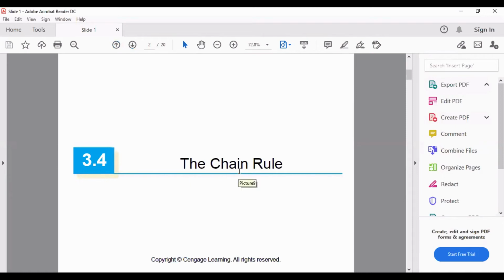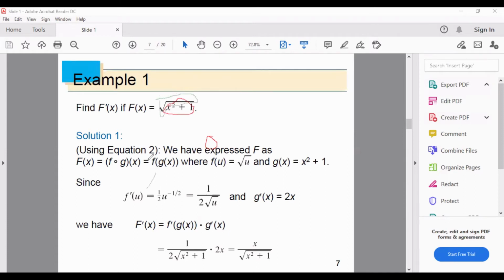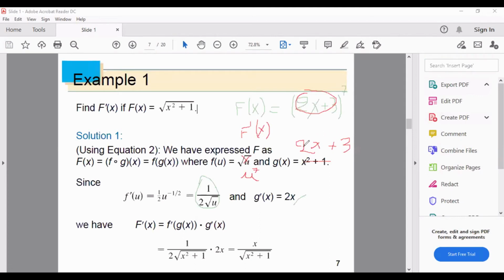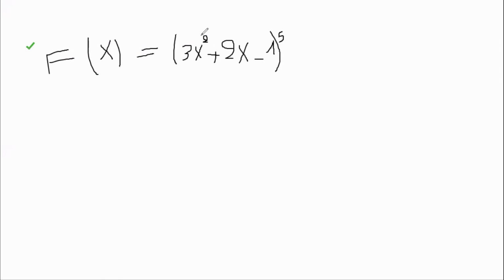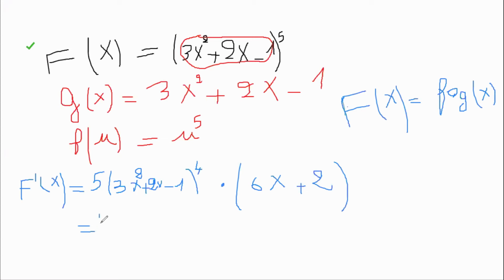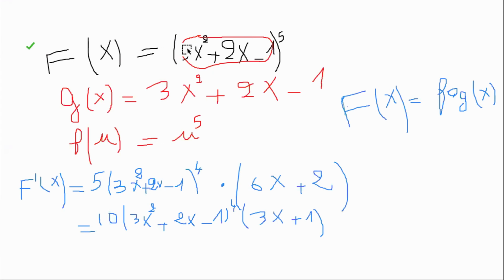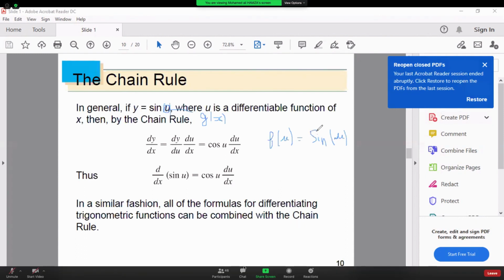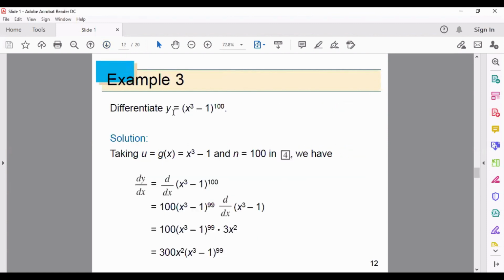Math calculus 211 Week 4 part1